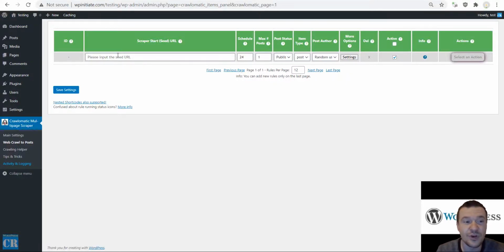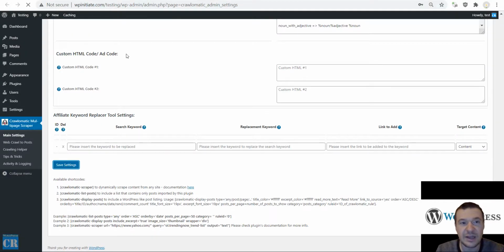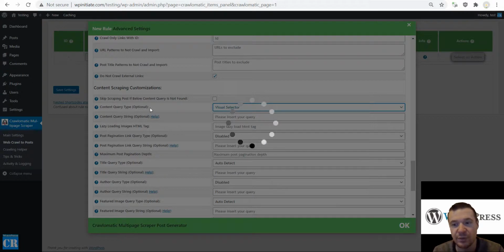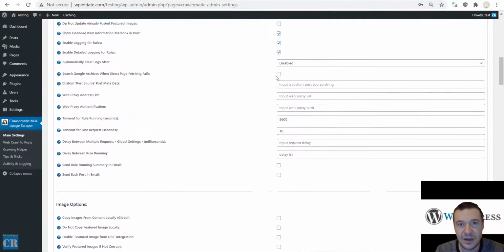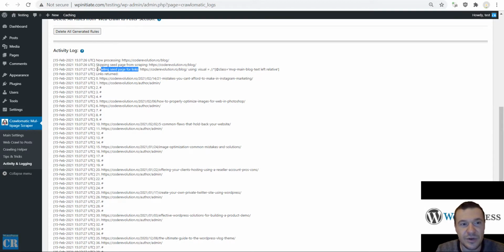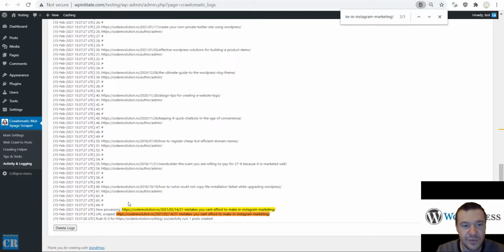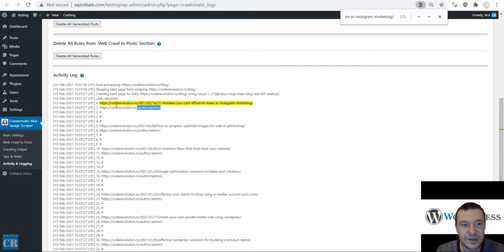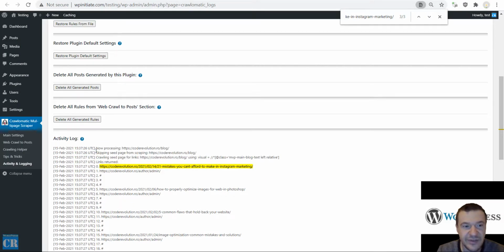Crawlomatic - use event logs to better understand how the plugin works and how to configure it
This tutorial video will show you some tips and tricks on how to better understand how to configure the Crawlomatic plugin using its logs.

🤔 ABOUT THIS VIDEO 👇
Let me show you how to configure the Crawlomatic plugin in a much easier way. You will be able to use the logs that the plugin generates to visualize and understand what is happening in the background of the plugin and how it crawls links from sources you are using in its settings and how it is also scraping content from them.
This video will provide insights on how to list links that were crawled from pages and how to be sure to understand how to better configure crawling and scraping to match the websites structure.

▶ GEAR I USE IN MY VIDEOS 👇
Microphone: Trust GXT 252+ Emita Plus Streaming Microphone:

Szabi - CodeRevolution.